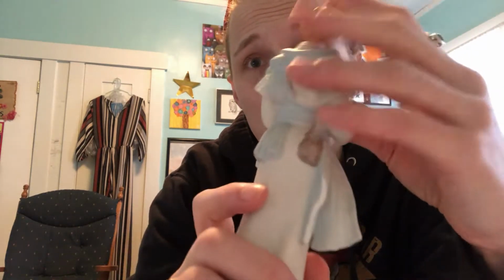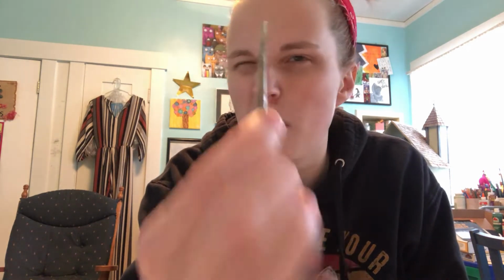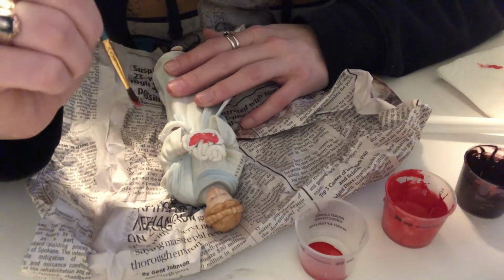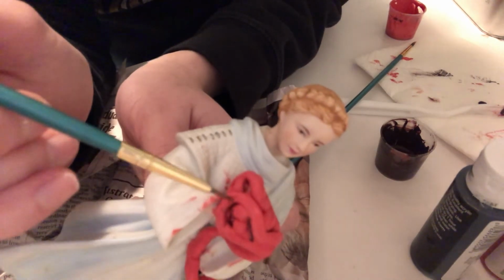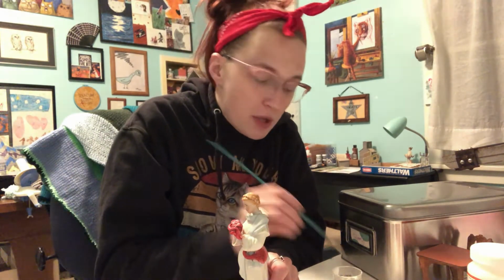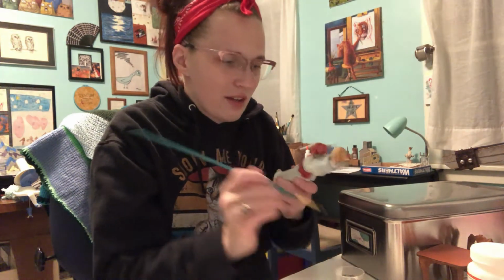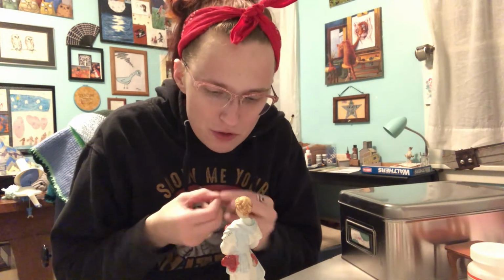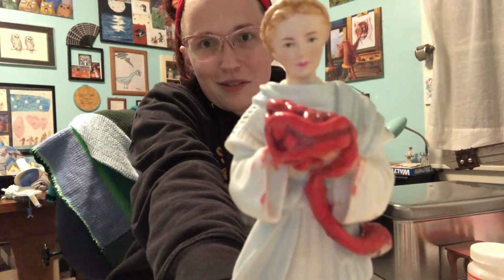Her Guts for Garters (Crafting with Anxiety EP. 3)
Veevloot eBay
*The more we talk about mental health the more the walls break down. The stigma lessens and people get the help they need*

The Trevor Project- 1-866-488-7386